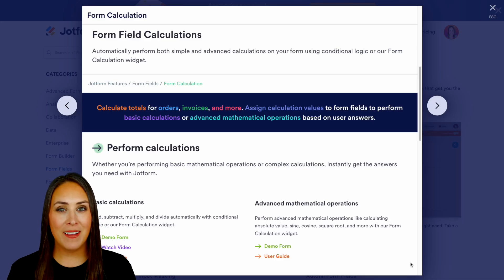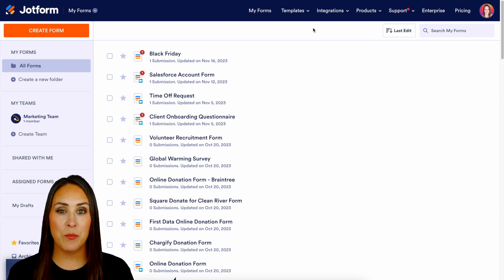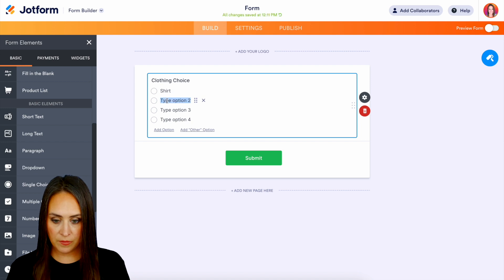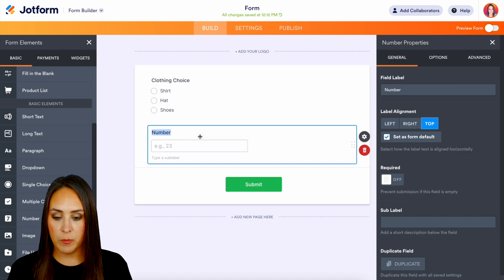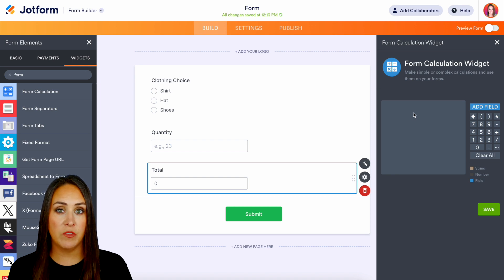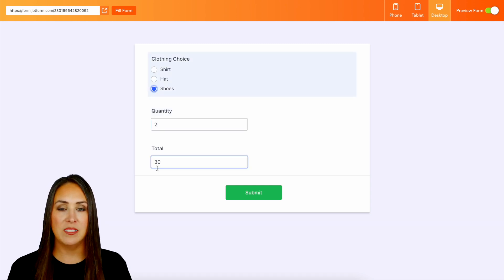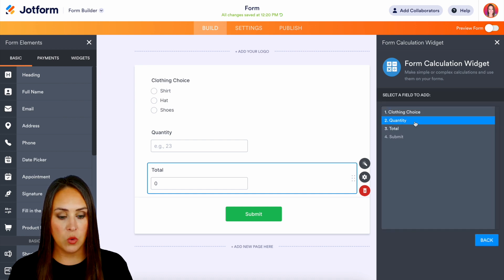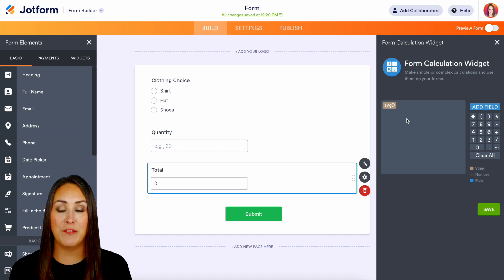Automate Your Form Field Calculations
Do you want to automatically perform simple or advanced calculations on your online forms? Stick around for this quick tutorial on how to set up automated form calculations using conditional logic or the Form Calculation widget.
LINKS & RESOURCES
👋 ABOUT JOTFORM
Hi, we're Jotform, a full-featured online forms platform that makes it easy to create robust forms and collect important data. Check us out